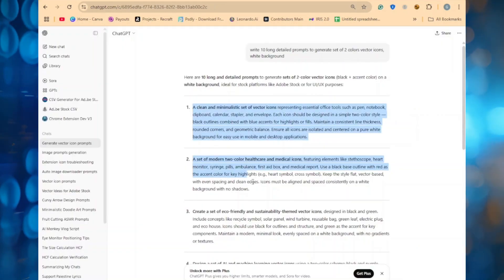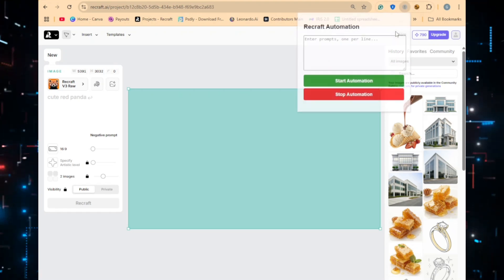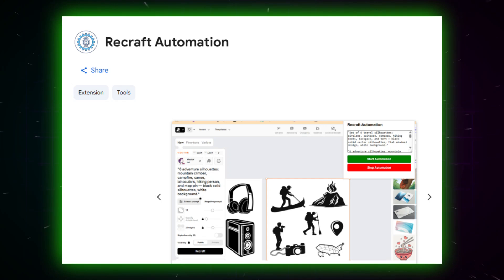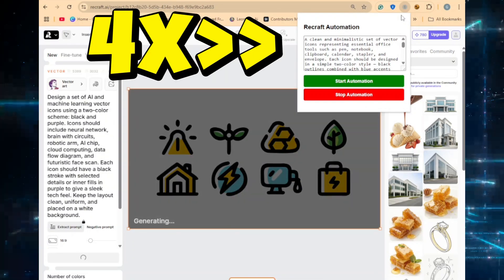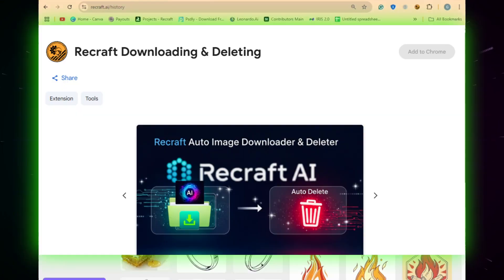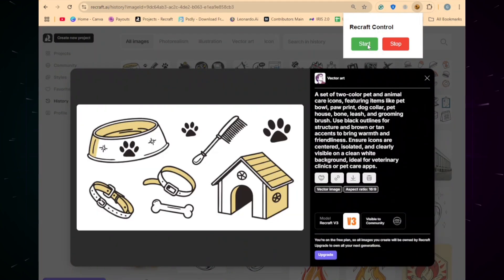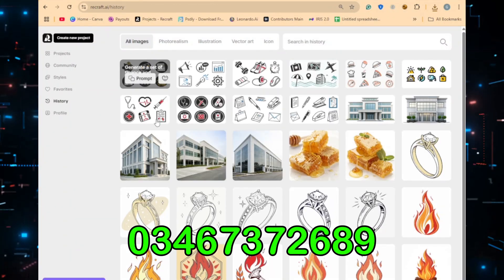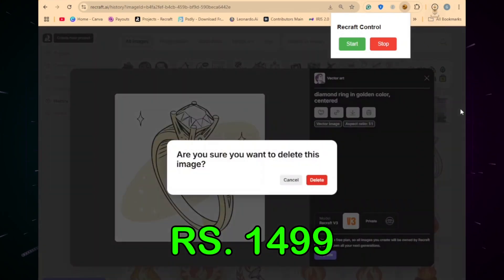Automate Recraft AI Image Generation, Download & Delete (Complete Automation) Chrome Extension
Tired of manually generating, downloading, and deleting images in Recraft AI?

In this video, I’ll show you how to fully automate your workflow using two powerful Chrome extensions. One will automatically paste prompts and trigger image or vector generation in Recraft AI, while the second will instantly download and delete images with one click.
Whether you're a stock contributor, designer, or content creator, this automation will save you hours of repetitive work!

👉 Watch till the end for full setup and live demo.